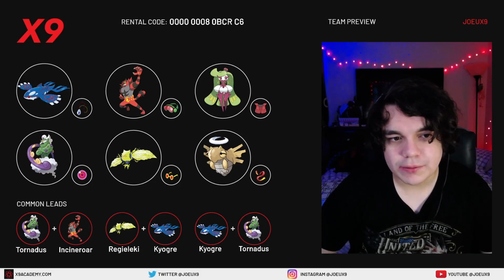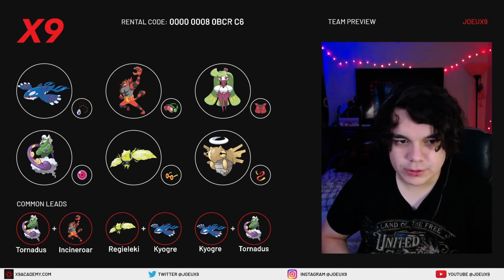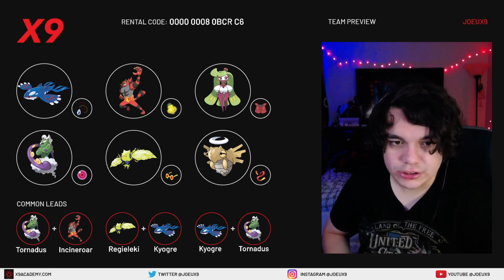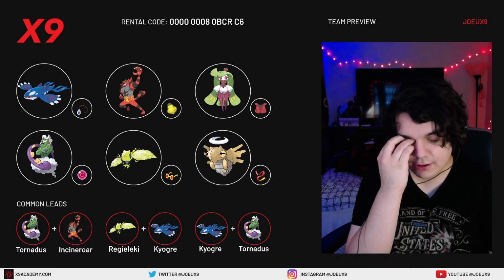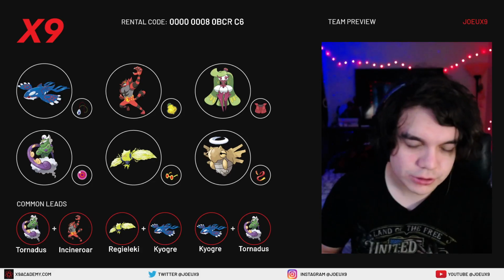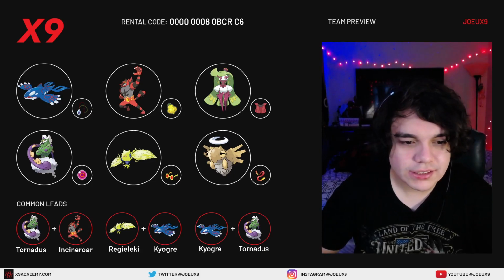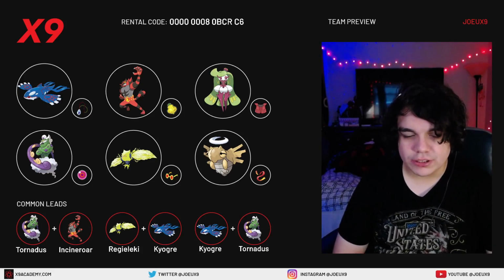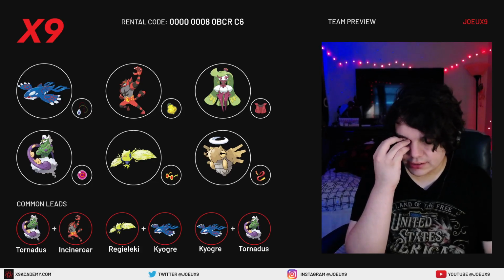I called Series 10 at 3AM and this is who answered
For today's video I wanted to bring you my version of a very strong Kyogre composition that did very well in the recently held Battle Frontier tournament, with over 300 players participating!